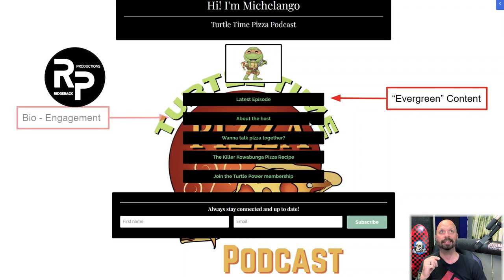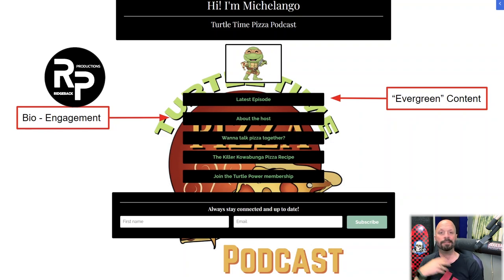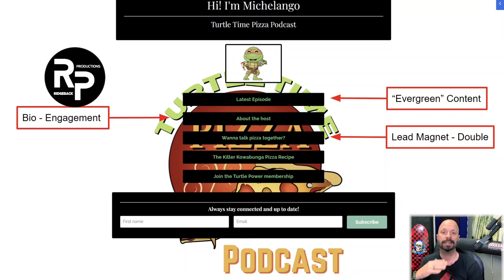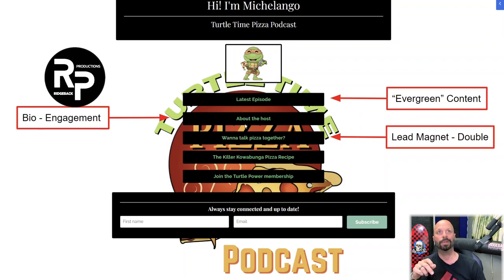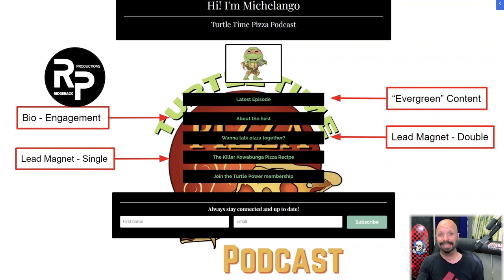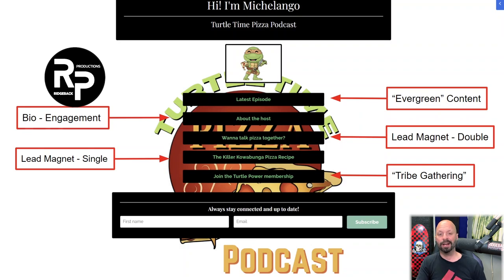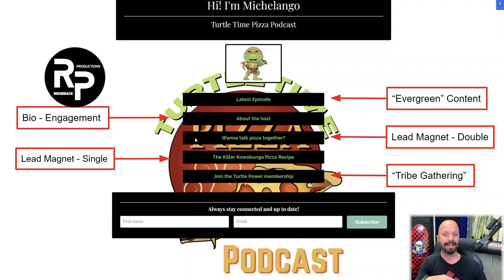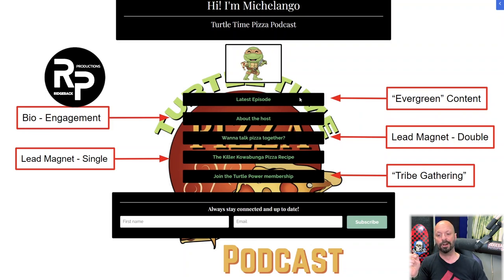How to put the Podcast pieces together to grow your audience audience and generate income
In this video, I will be sharing with you how to put all the pieces together for your podcast so you can grow your audience and generate income.

Working with clients and having run a podcast myself for many years, I know how overwhelming it can be to have a show and not know the right steps to take for success. But don't worry, with the right tools and a good system, it can be a lot easier than you think.

Firstly, I'd like to recommend Kajabi as the platform to use for your podcast. I've personally found it to be very user-friendly and easy to navigate. But, of course, feel free to use whatever platform works best for you.

The first piece to put in place for your podcast is your landing page. Your landing page should have links to your lead magnets, which are important for attracting new listeners to your podcast. It should also contain all the other important information about your podcast. Make sure you are using a call to action to direct people to this landing page, and that there are plenty of opt-ins available for your audience to leave their name and email.

By setting up your landing page correctly, you'll be able to automate the process of collecting emails from your audience. This will be helpful for building your email list, which you can use to promote your podcast and other related content.

So there you have it! Putting all the pieces together for your podcast can seem like a daunting task, but by following this simple system, you'll be on your way to creating a successful podcast in no time.